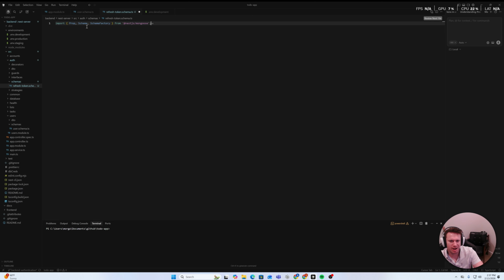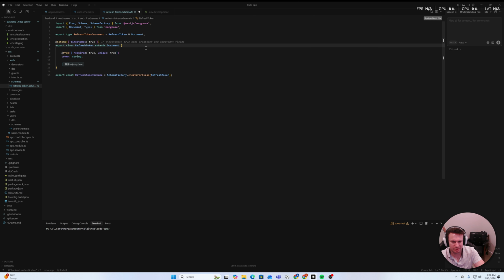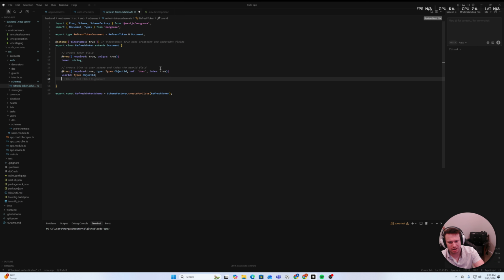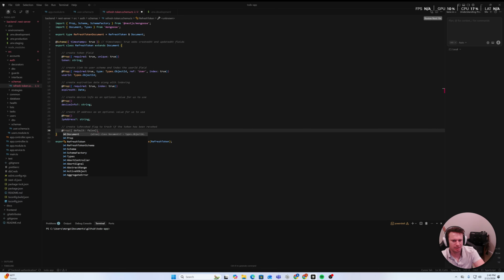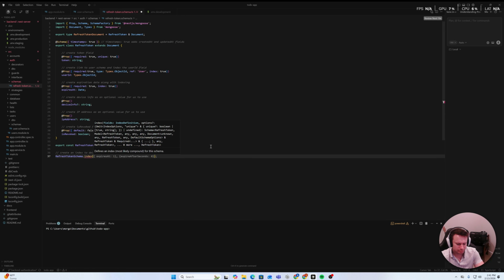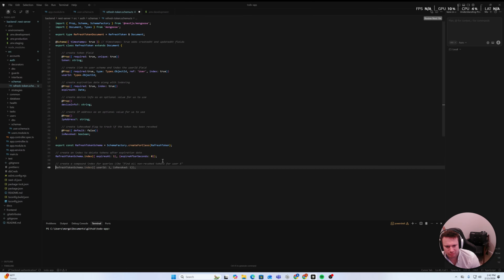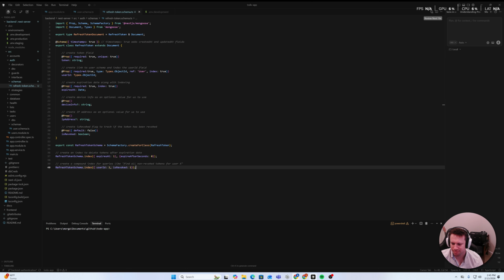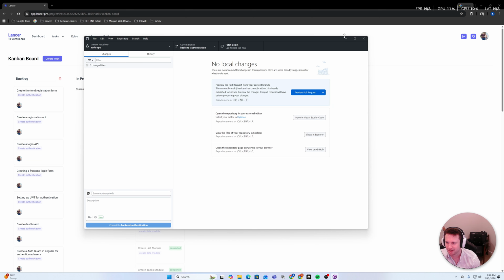refresh token schema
In this video we will create our refresh token schema. This will define the values that we will allow to be saved in our database for our refresh tokens.